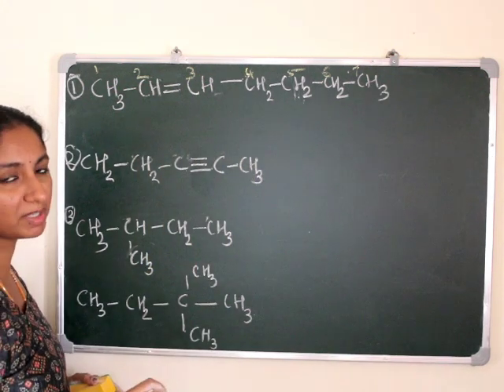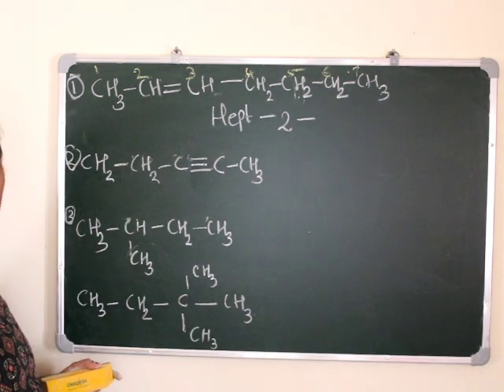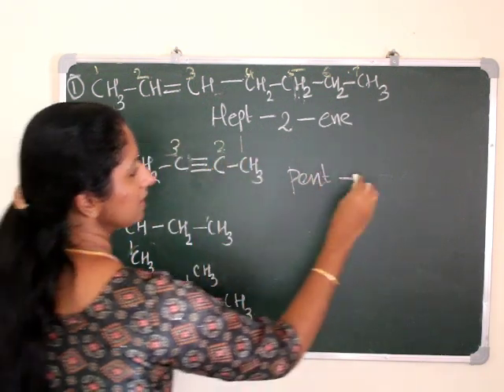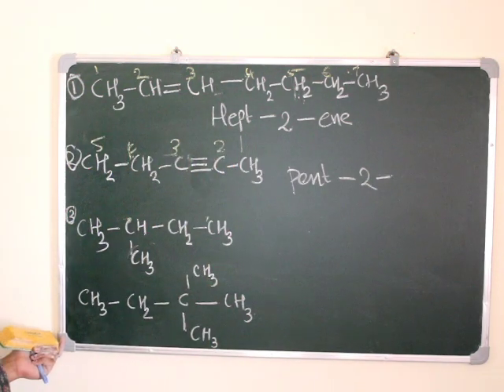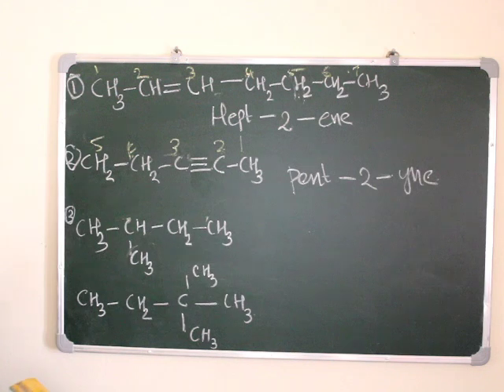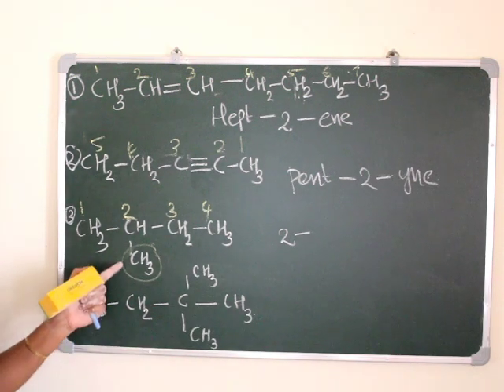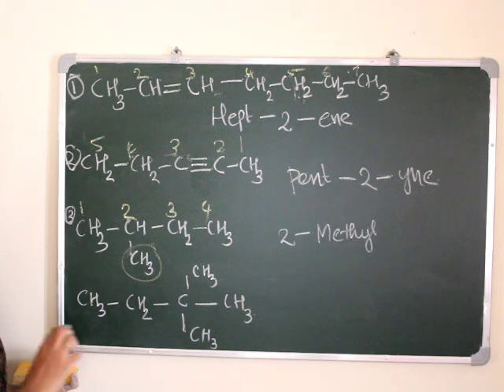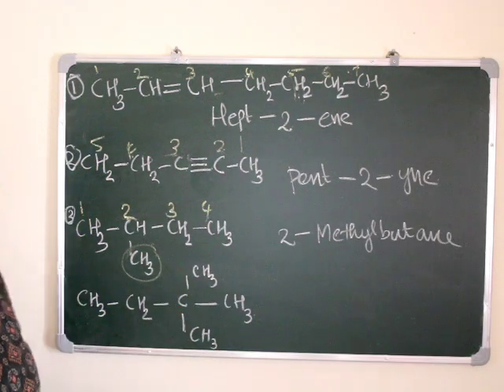Class 10 chemistry (chapter: Nomenclature of organic compounds and isomerism) part 6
examples

SCERT syllabus